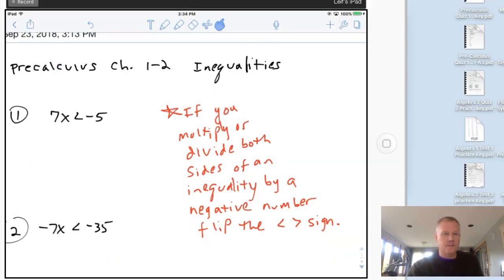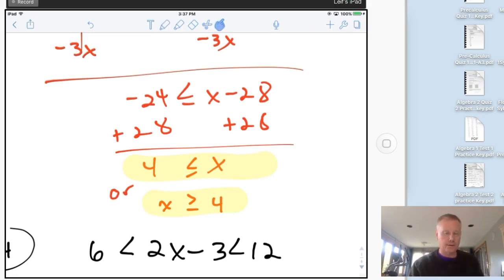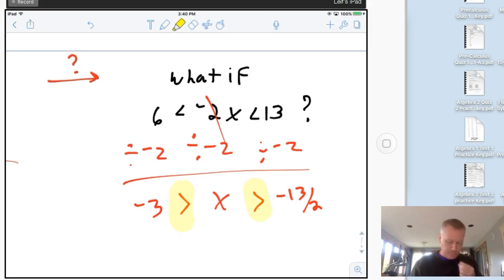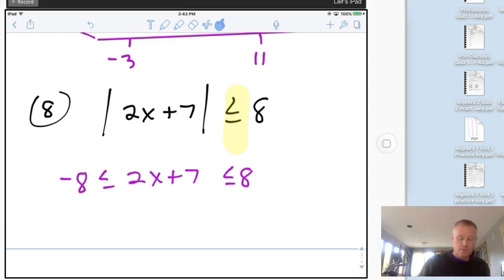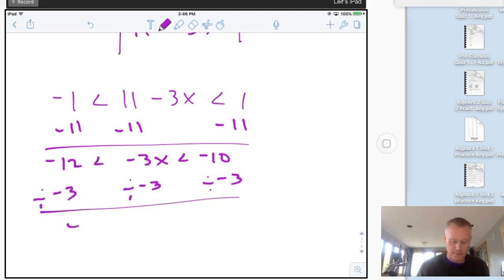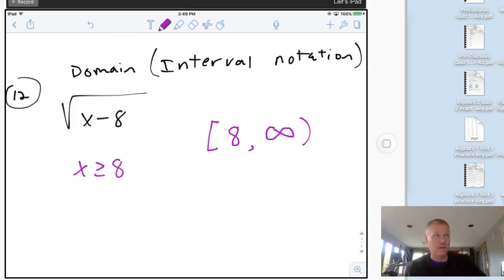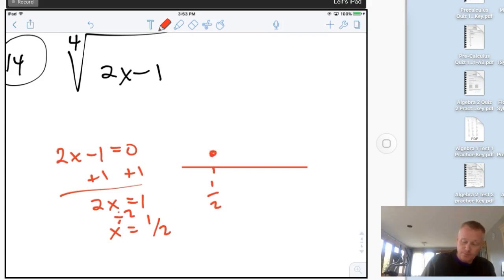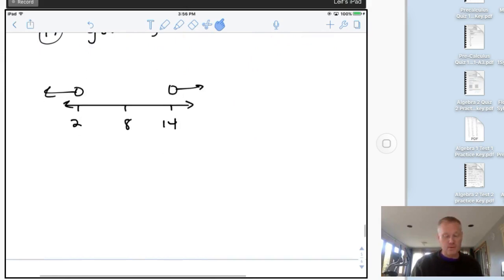Pre-Calculus Ch. 1-2 Inequalities redone